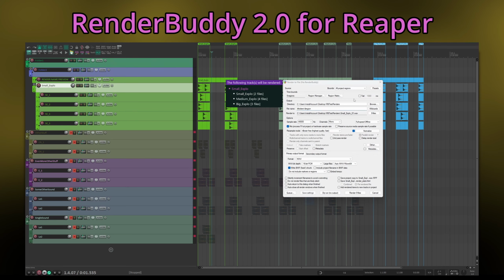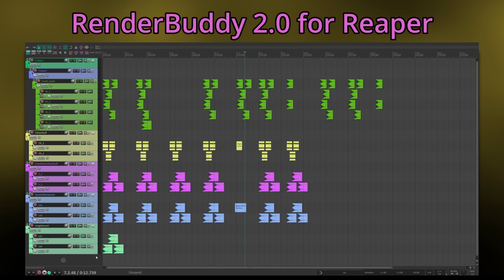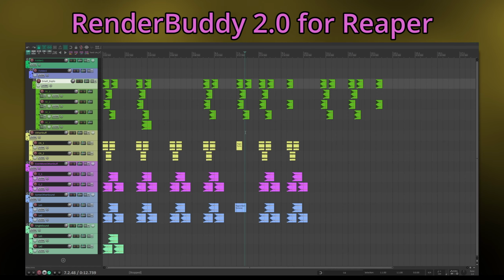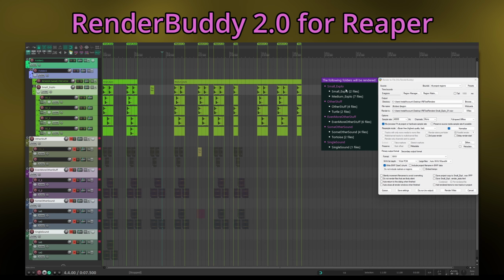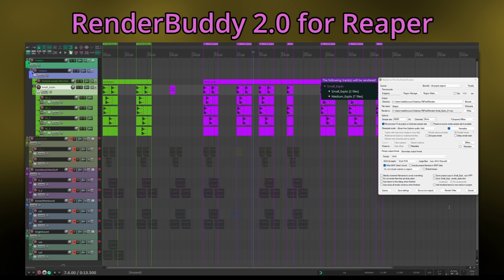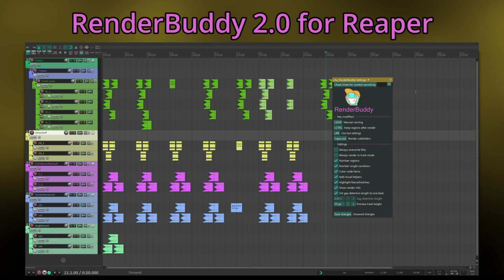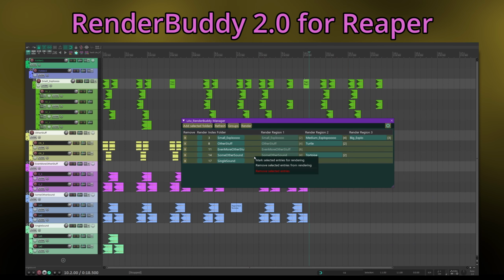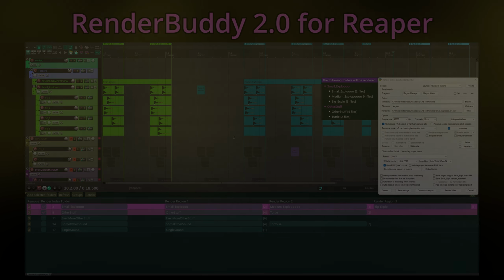RenderBuddy 2.0 Update - Now with a Manager and more (Reaper Rendering Tool)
RenderBuddy is a rendering tool for Reaper, allowing for lightning-fast, context-sensitive sound variation detection and rendering, The 2.0 update introduces the new manager for managing and rendering large projects, proper support for wildcards, new GUI-based settings and more.

Content:
00:00 - Introduction
00:19 - What is RenderBuddy?
01:08 - NameSwitches
01:38 - Rendering multiple folders
01:52 - Context-sensitivity
02:24 - New: Option to always render in track mode
02:40 - New: Overhauled Settings
02:57 - New: RenderBuddy Manager
03:30 - New: Manager Groups